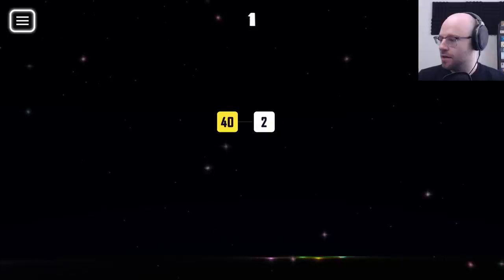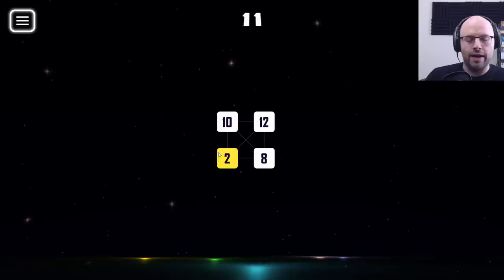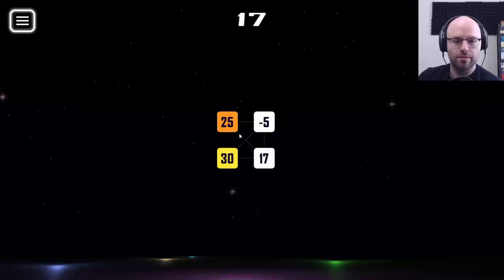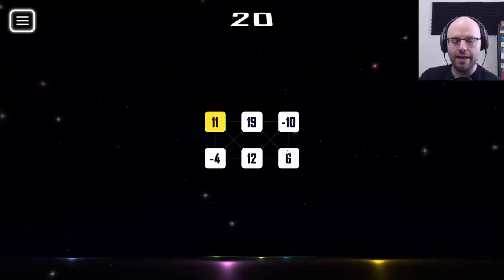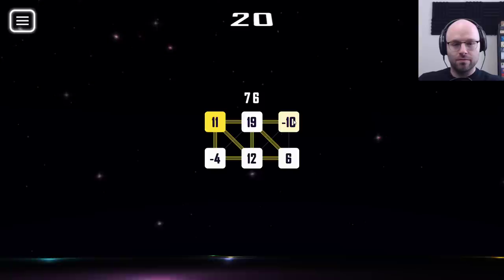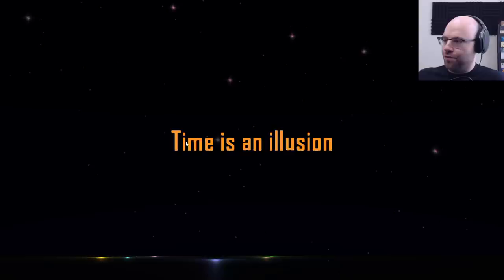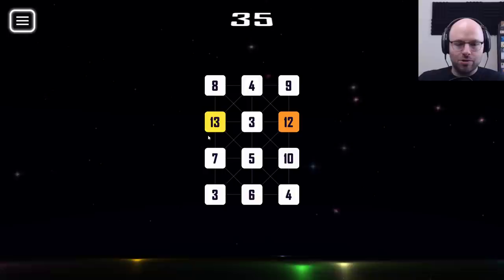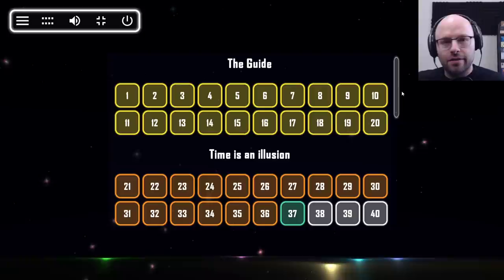Streamer Dominates Math Puzzle Game | The Answer Is 42 (Northernlion Tries)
The Answer is 42 is a simple, minimalist mathematics puzzler where your only goal is to draw a path through numbers so they total to (you guessed it) 42. It's simple dude, just make them be 42, I don't know why you're being so weird about it.

About this game:

42 is the Answer to the ultimate question on Life, the Universe and Everything.
As this is inevitable, don’t fight against it, and decipher the fundamental answer in all levels in this game.